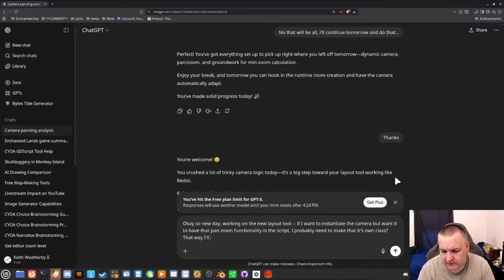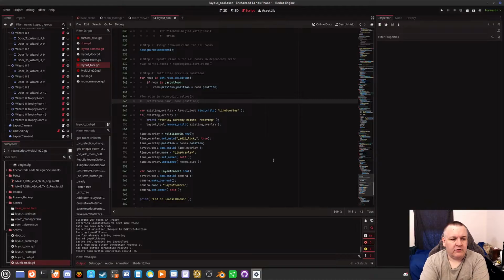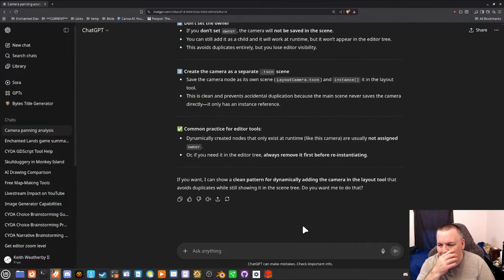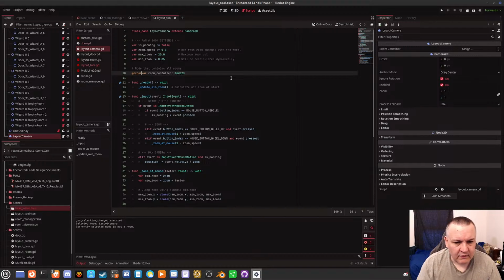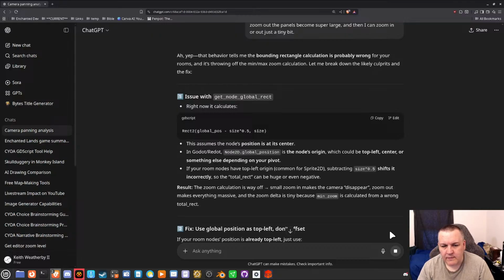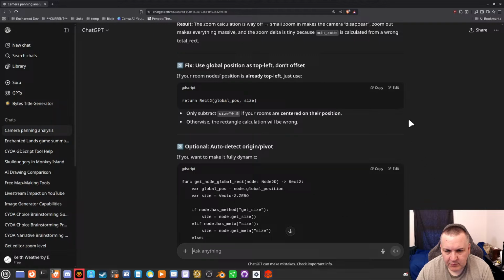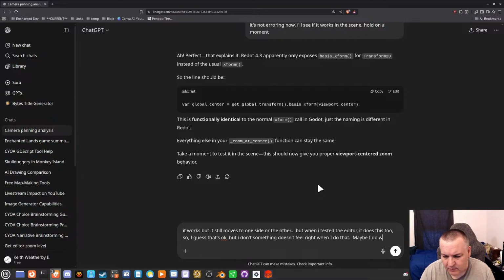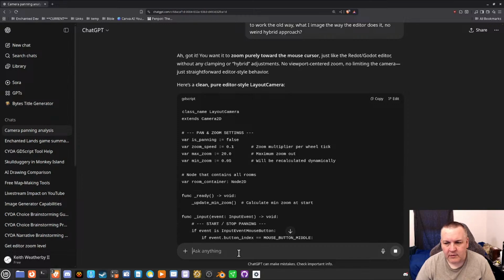Enchanted Lands Magical Resort Devstream #169 part 2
Layout tool, more camera stuff.